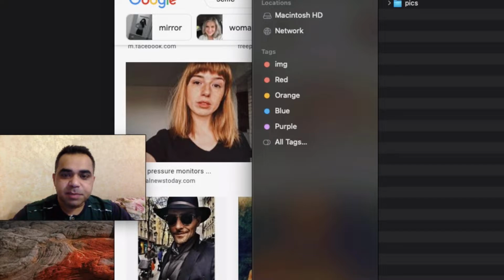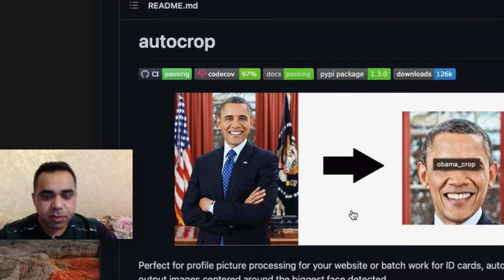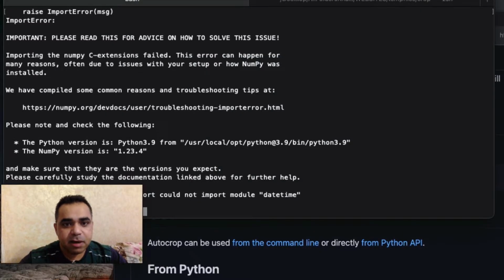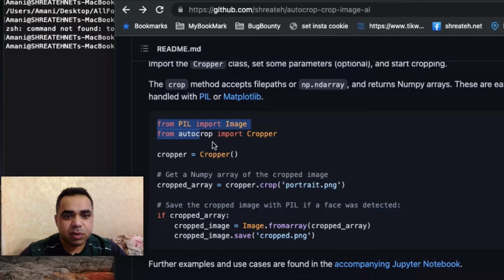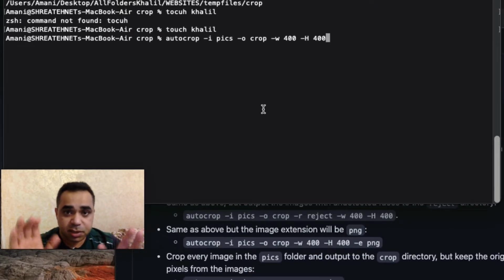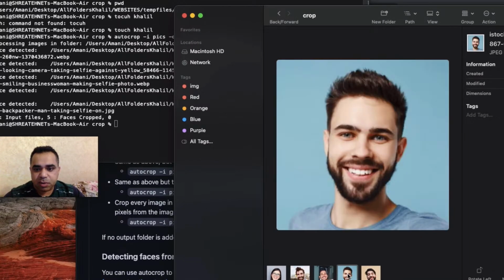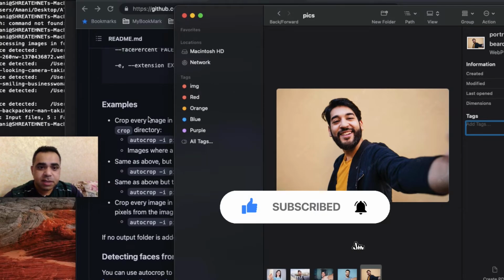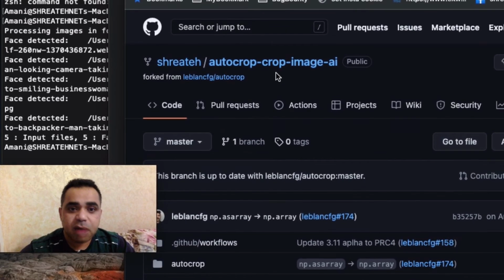Bulk images crop and resize using artificial intelligence for face recognition